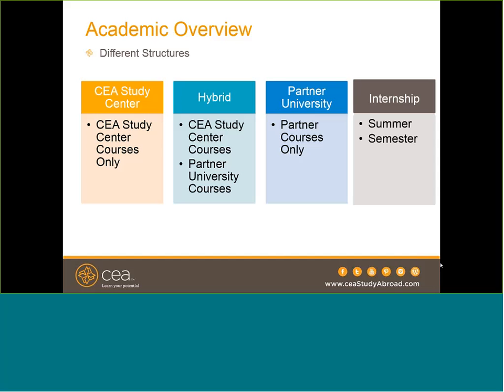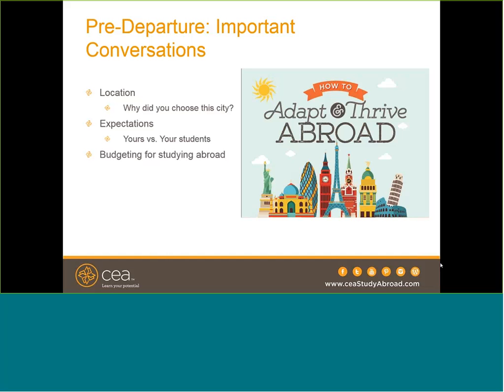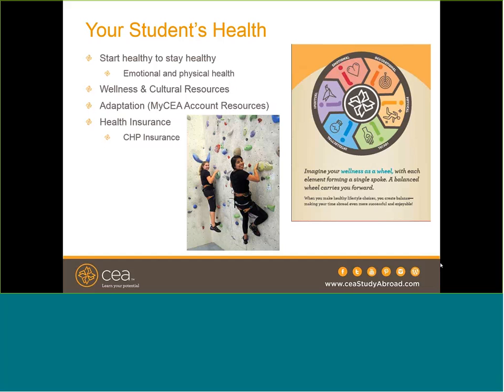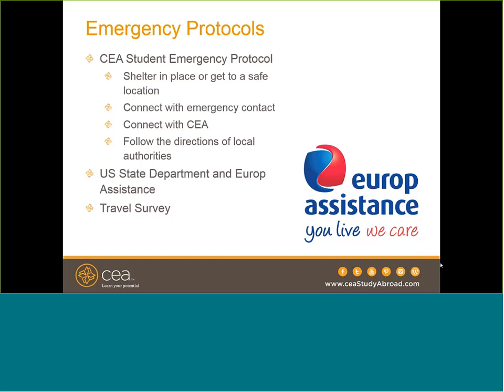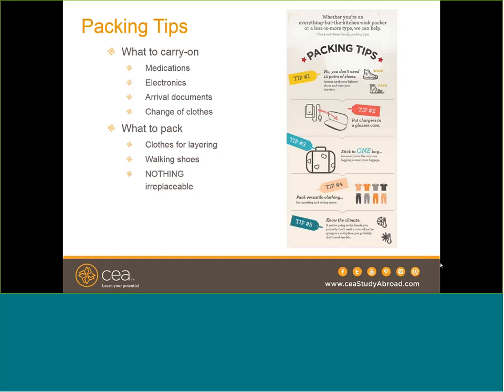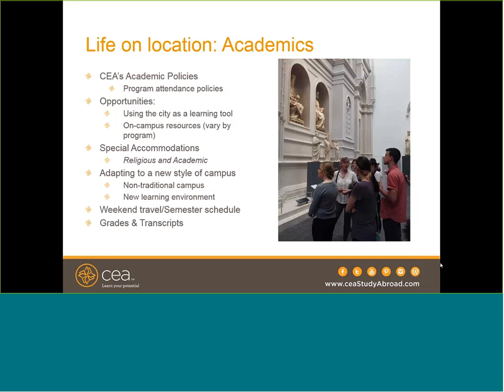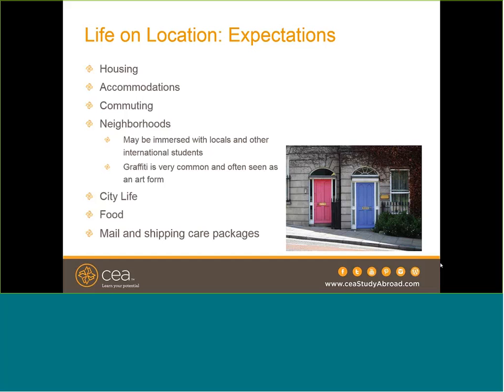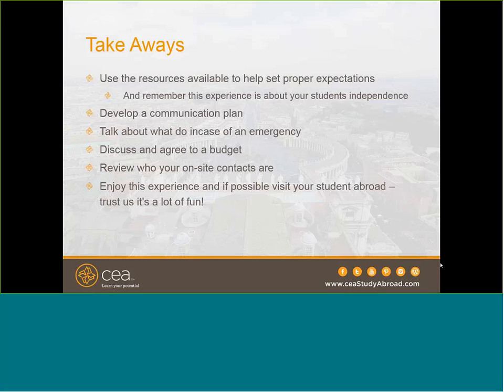CEA 101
Is your student going abroad in the Spring of 2017? Here is everything you need to know for when your student is overseas.